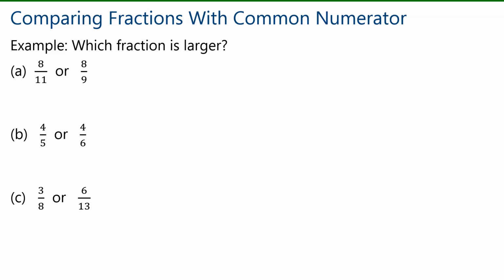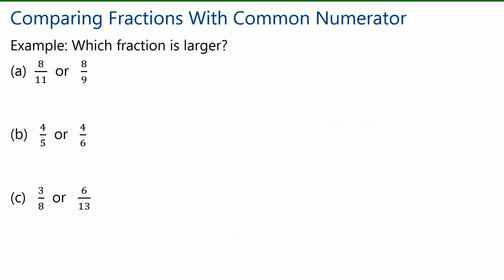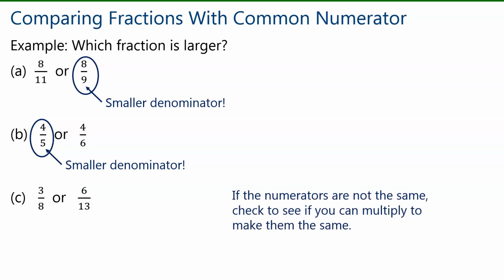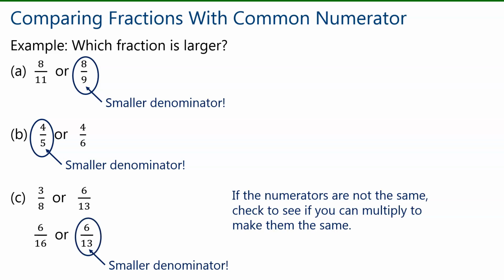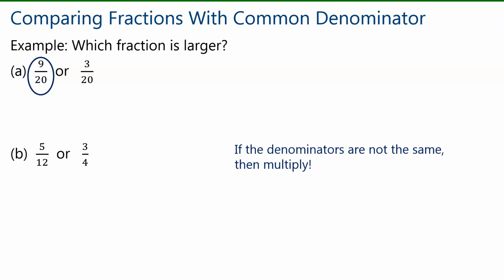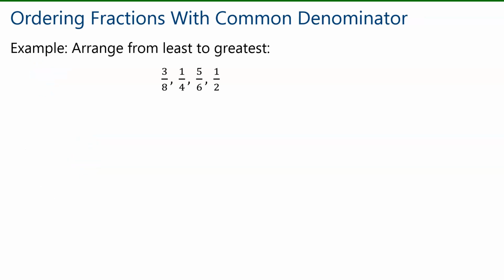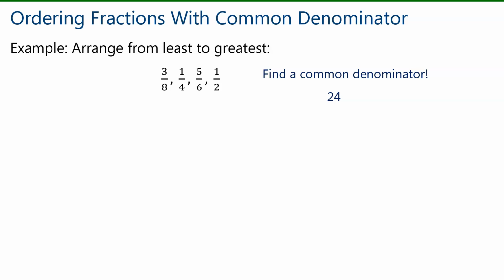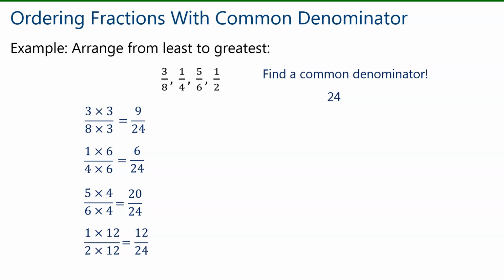Grade 7 Math — U3S2L2V1 — Ordering Fractions